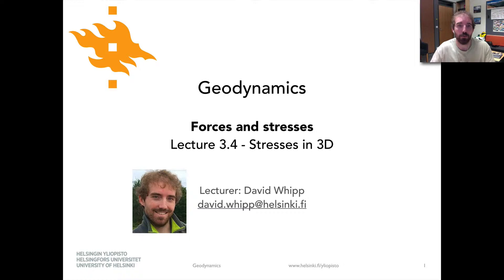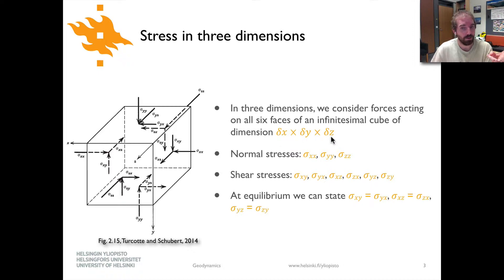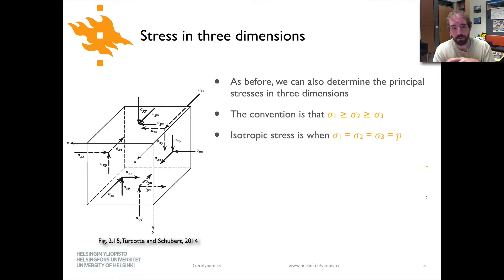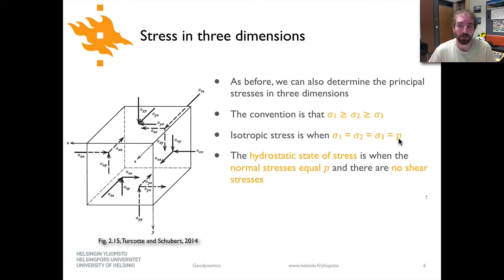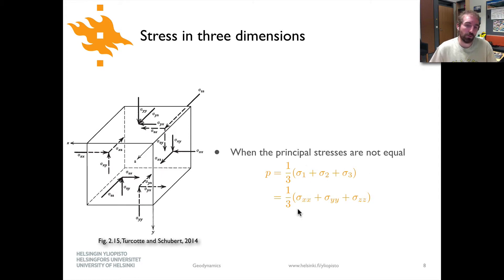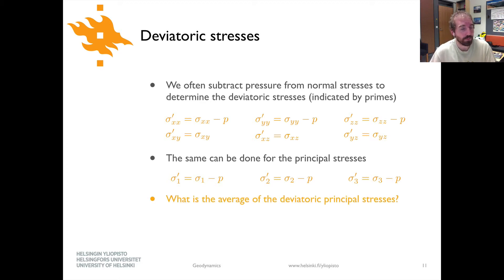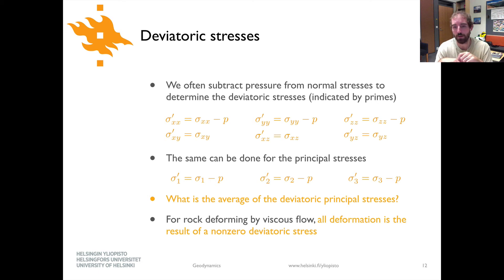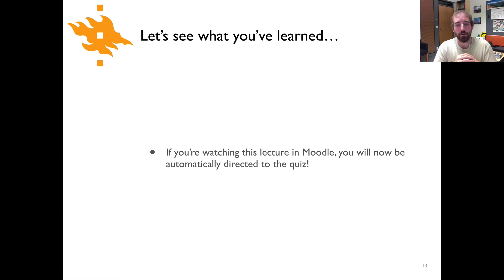Geodynamics - Lecture 3.4: Stresses in 3D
Mini-lecture 3.4 - Stresses in 3D, part of the topic Forces and Stresses in the Geodynamics course at the University of Helsinki.